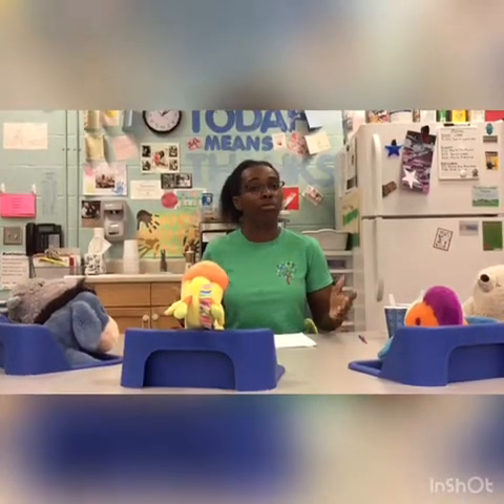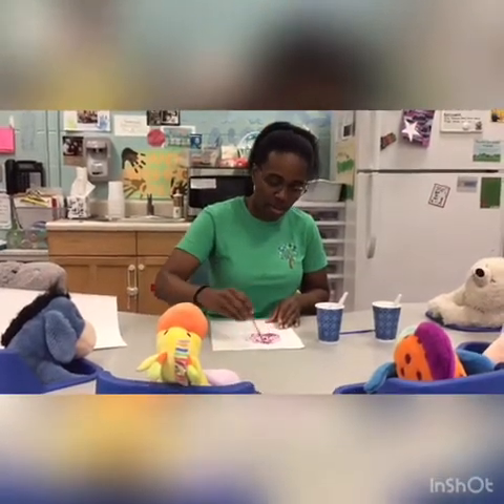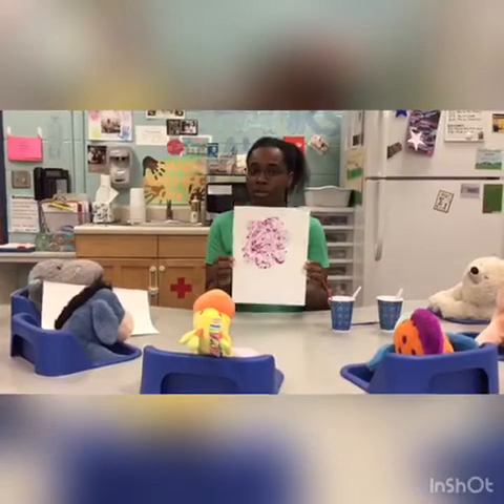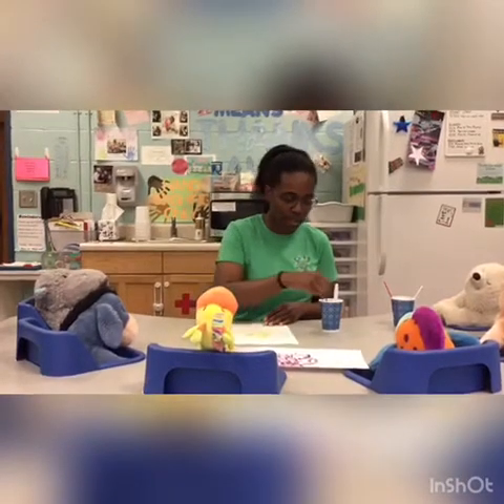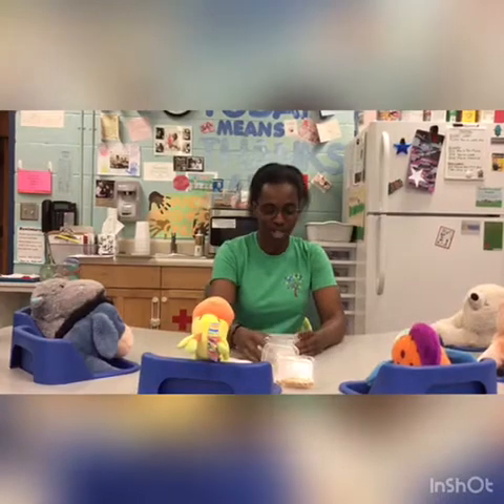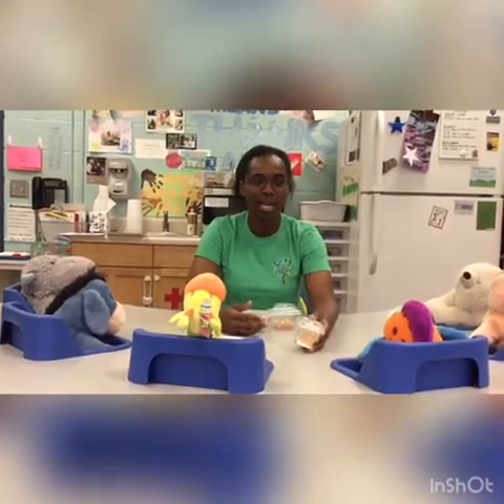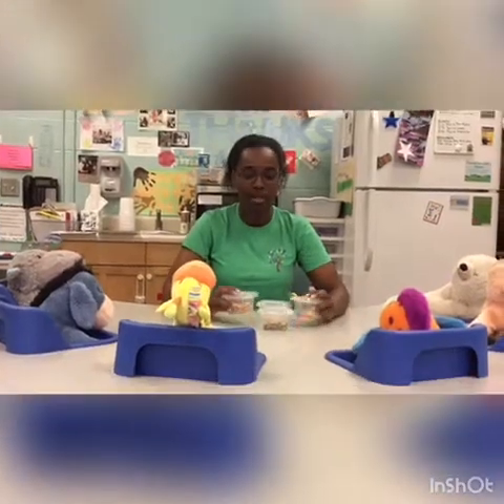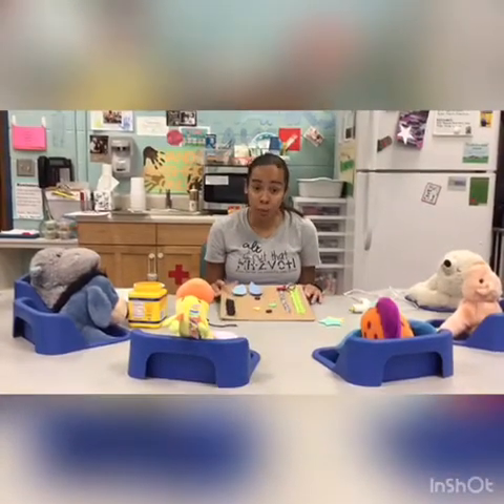Sensory play for infants with Mrs Amber and Mrs Monique